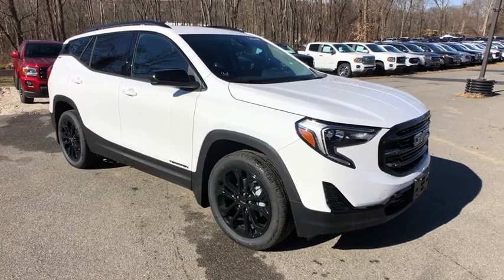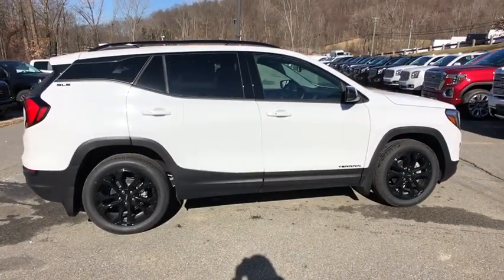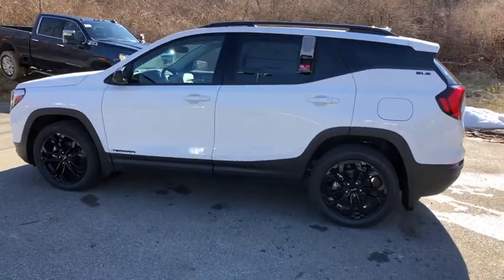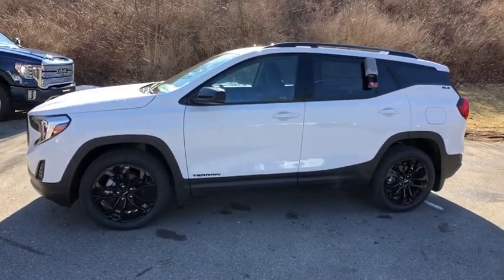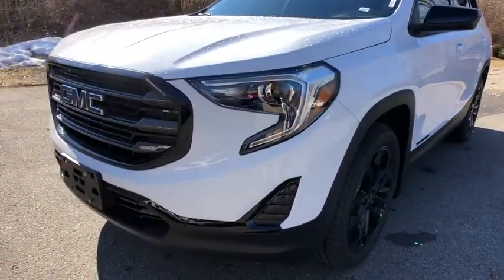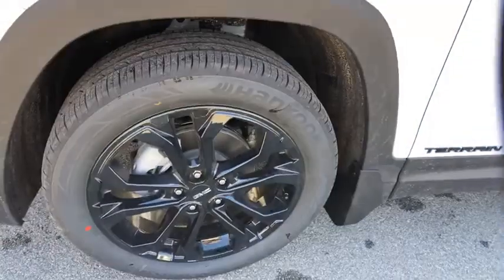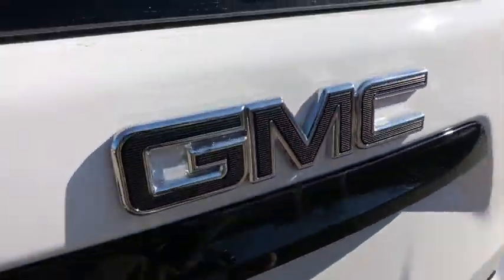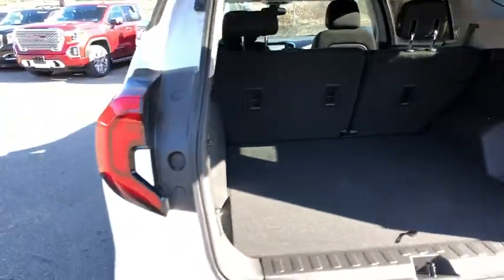2020 GMC Terrain Carmel, Peekskill, Mount Kisco, Brewster, Mahopac, Mohegan Lake, NY G20119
New 2020 GMC Terrain available in Carmel, New York at Meadowland of Carmel CDJR. Servicing the Peekskill, Mount Kisco, Brewster, Mahopac, Mohegan Lake, NY.

Safety equipment includes: ABS Xenon headlights Traction control Curtain airbags Passenger Airbag...Other features include: wireless phone connectivity Power locks Power windows Auto Turbo...This gas-saving Terrain will get you where you need to go* Just Arrived!! All Wheel Drive never get stuck again.. Safety equipment includes: ABS Xenon headlights Traction control Curtain airbags Passenger Airbag...Other features include: wireless phone connectivity Power locks Power windows Auto Turbo...
Cruise Control,Tinted Windows,Power Windows,Power Locks,Power Mirrors,Leather Steering Wheel,Clock,Digital Info Center,Steering Wheel Radio Controls,Passenger Airbag,Side Airbags,Keyless Entry,ABS Brakes,Traction Control,Dynamic Stability,Xenon Headlights